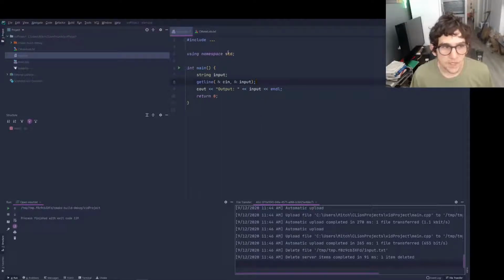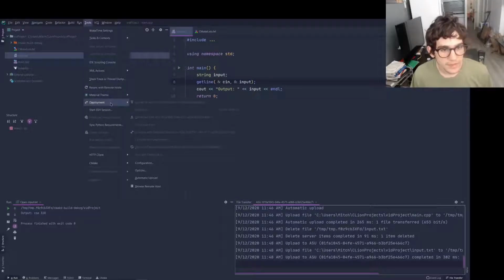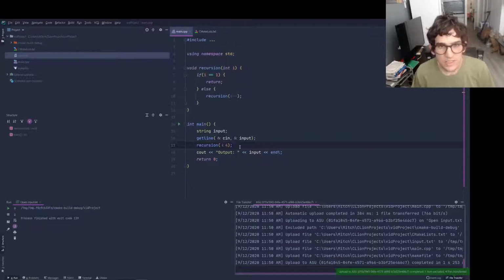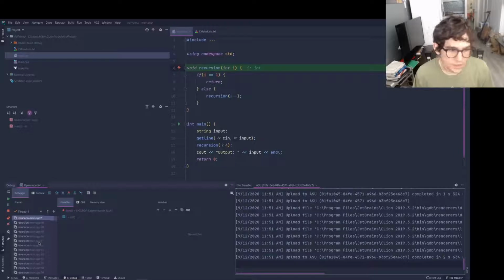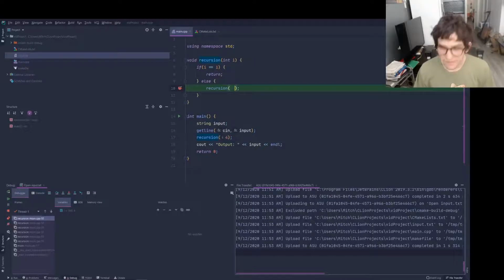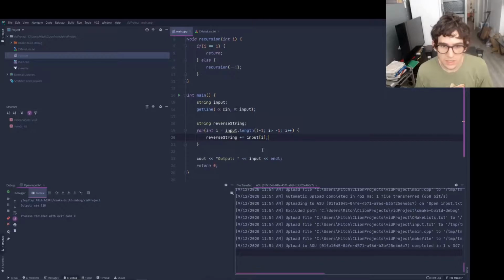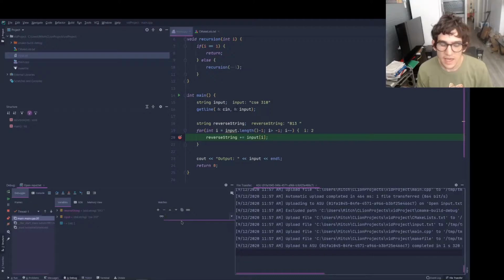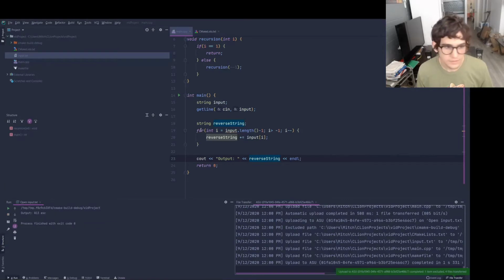Debugging and Breakpoints with C++ Pt. 3